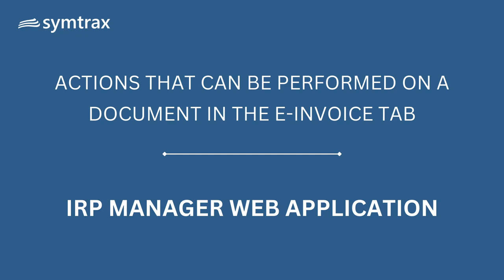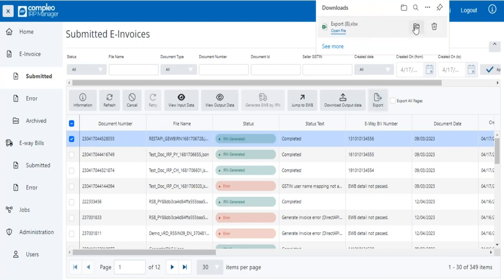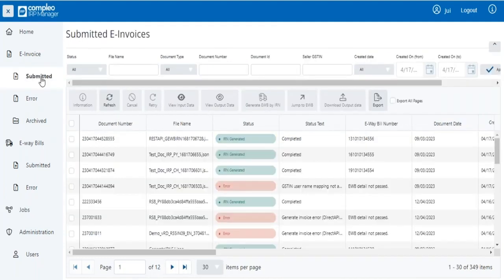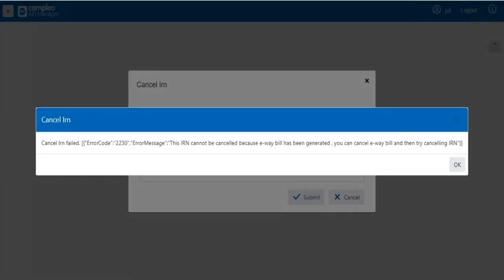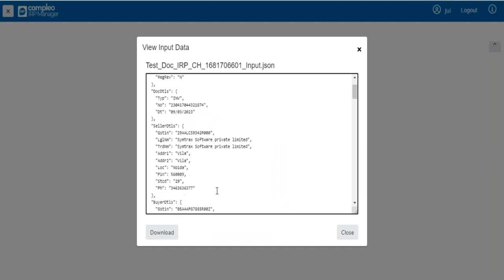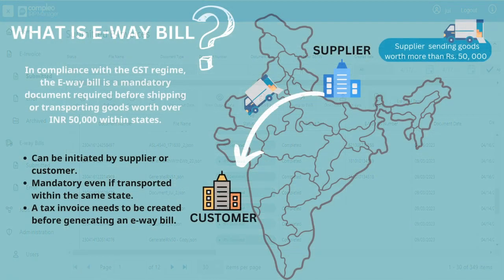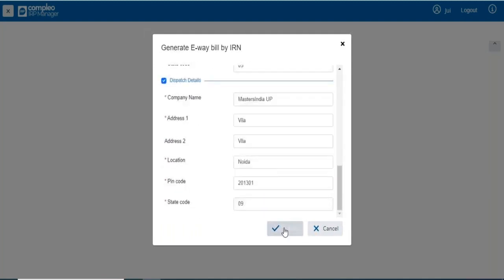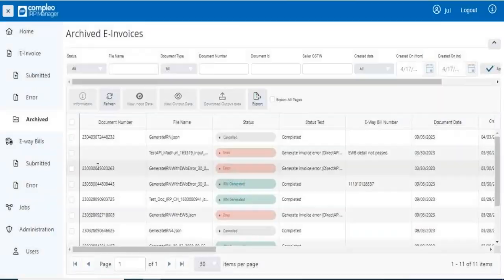Actions that can be performed on documents in the E-invoice tab of IRP Manager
This video demonstrates the actions that can be performed on the documents in the E-invoice tab using some useful buttons.